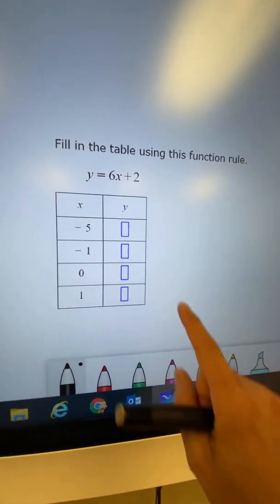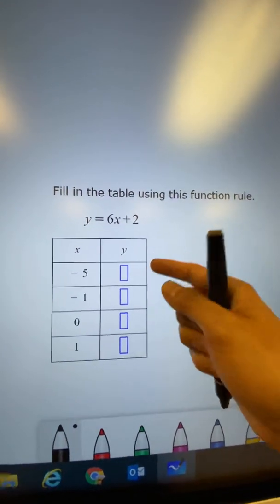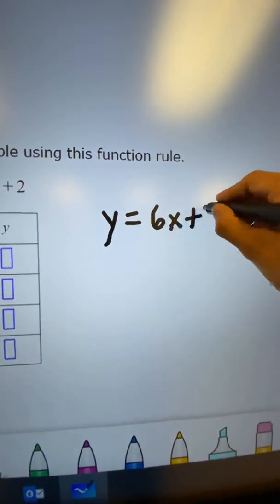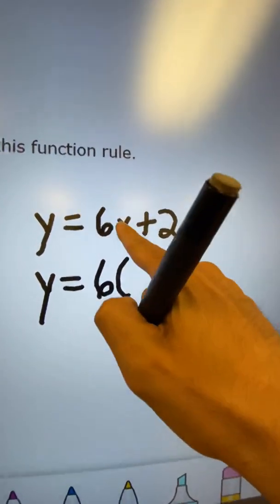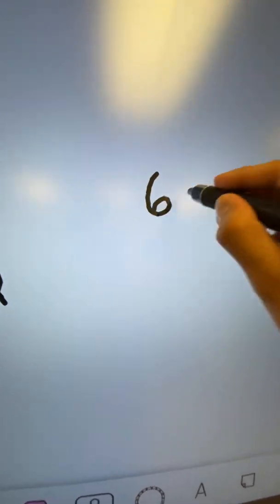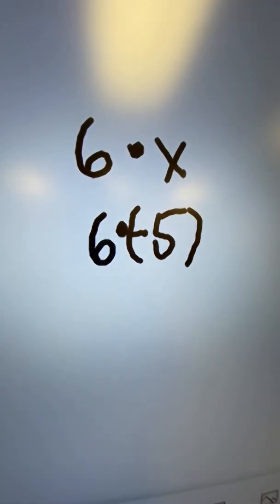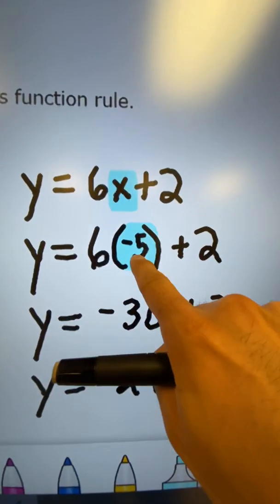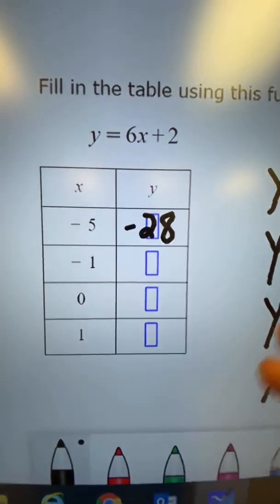Table for a linear equation